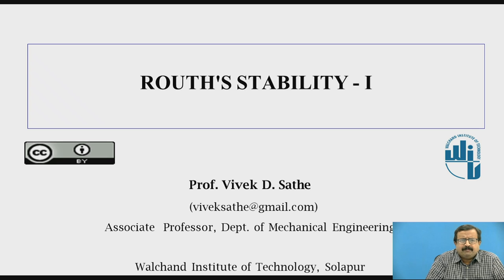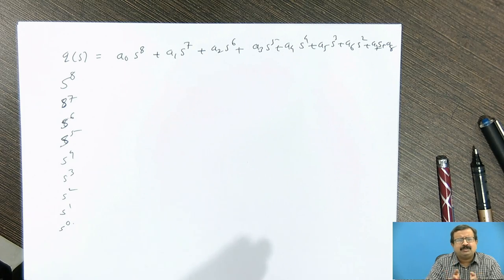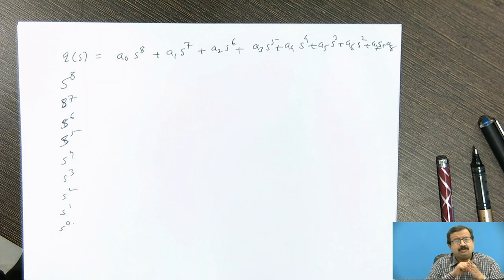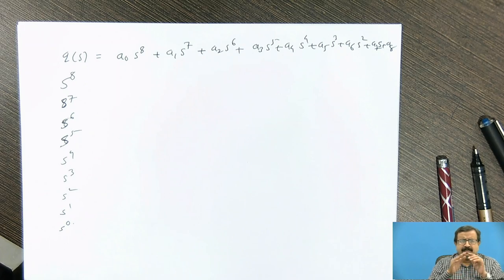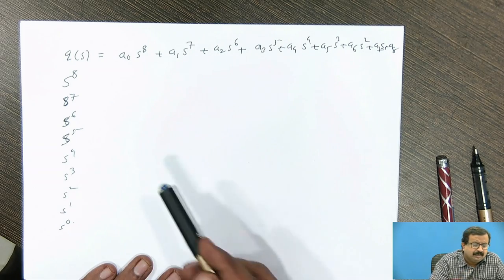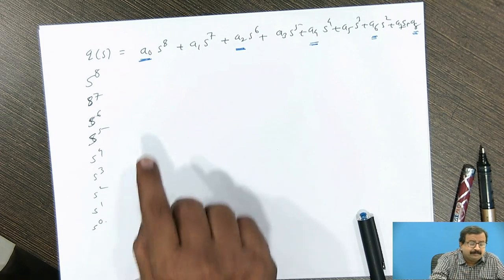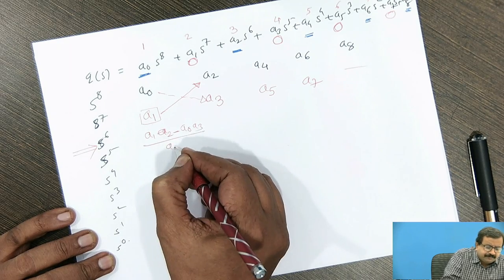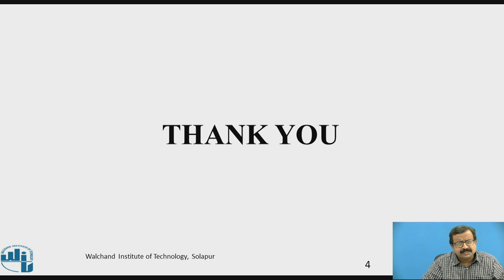Transient Respnse - III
Mr. Vivek D. Sathe
Associate Professor